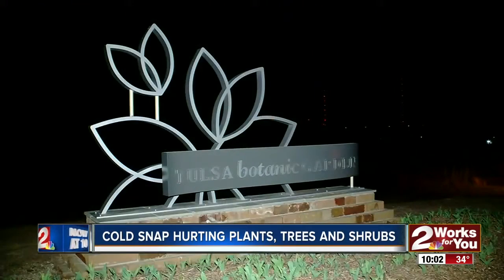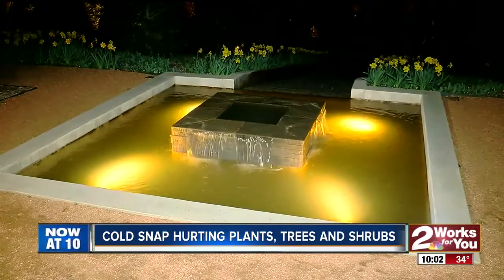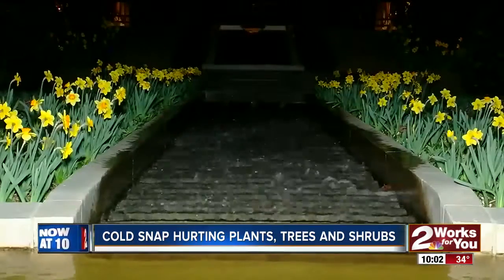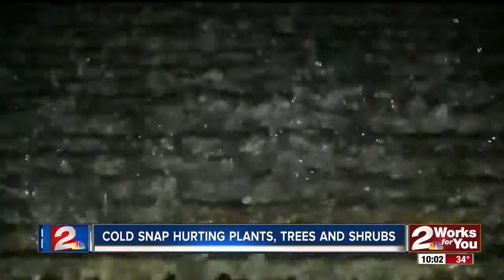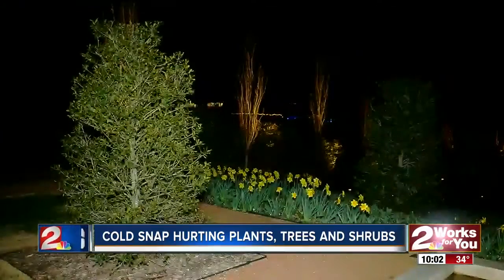Tonights freeze could be harmful to early blooming plants and trees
Mild winter and recent warm temps have brought on spring like conditions, but a sudden freeze overnight may cause problems